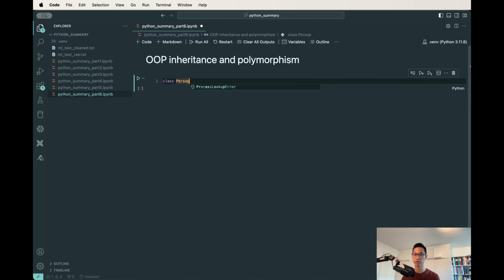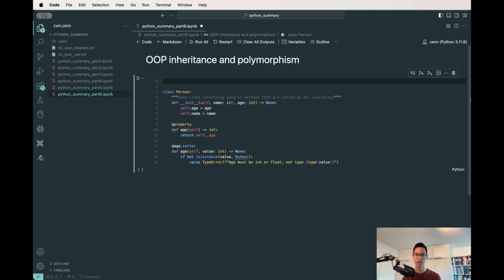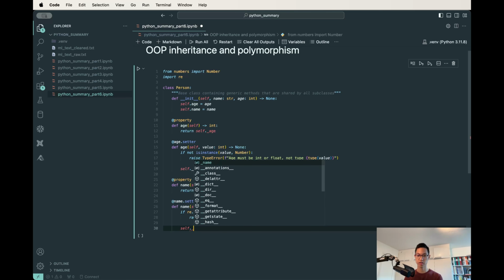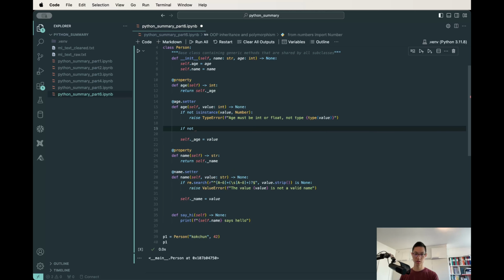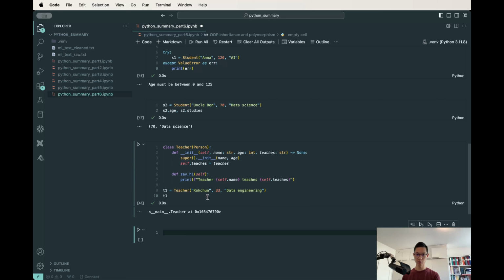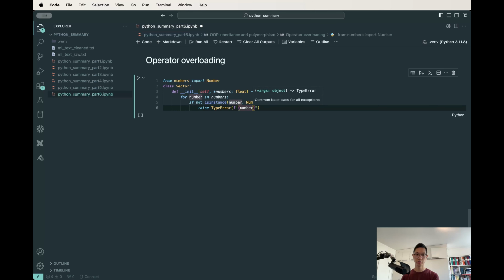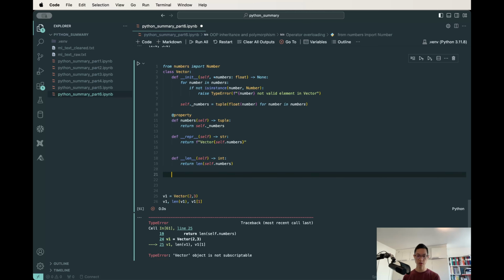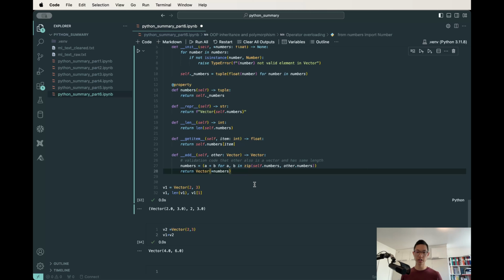python summary part6